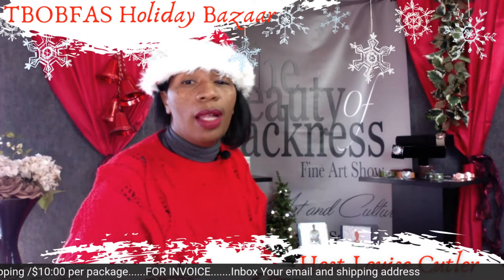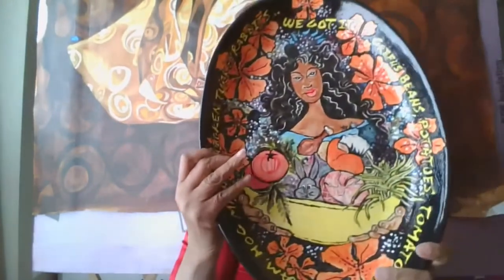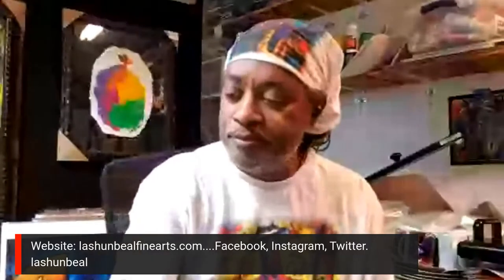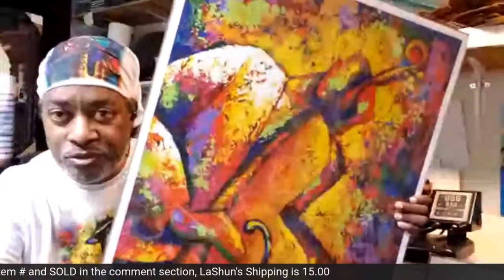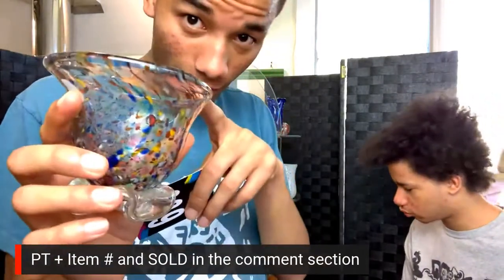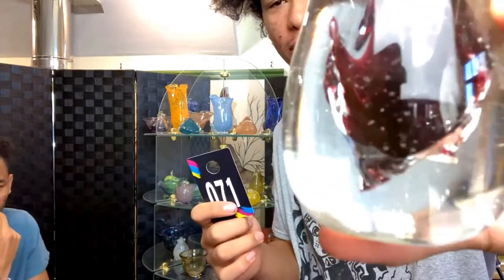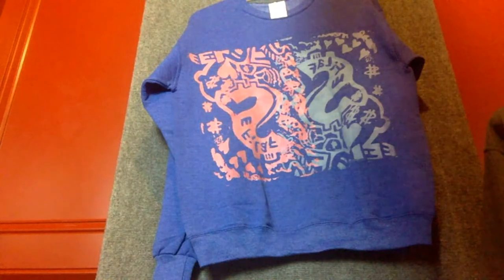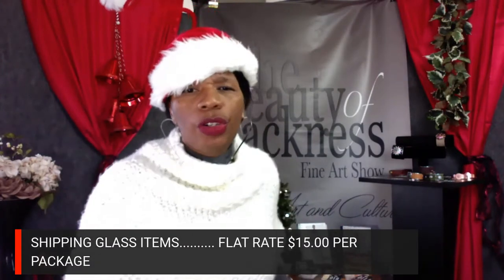TOBFAS Holiday Bazaar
We have an amazing line up of Artist for our Holiday Bazaar. Come Shop, laugh and have an over all great time with us. Dec. 5&6 11-2:00pm MST with a special promo show on Friday Dec 4th 6:00pm MST. all just in Time for the holidays.

Share and invite your Friends and Family. Live-streaming on Facebook and YouTube.